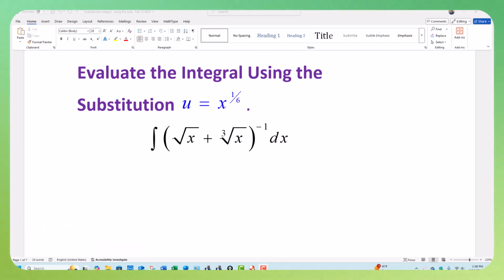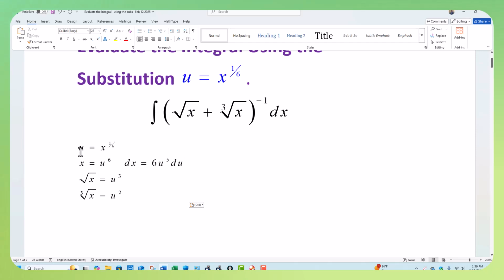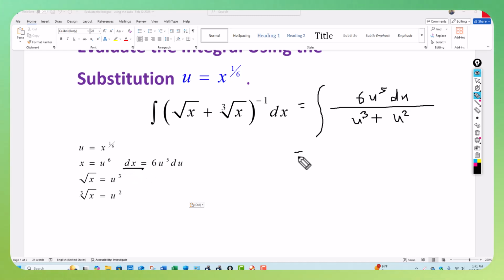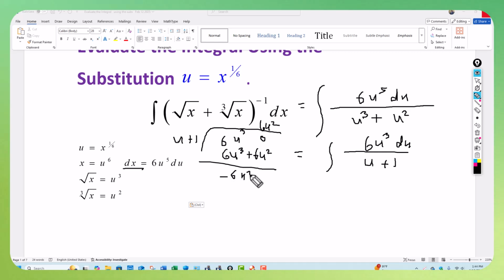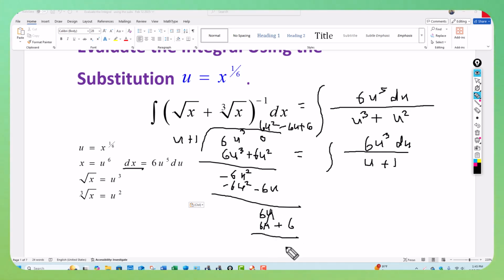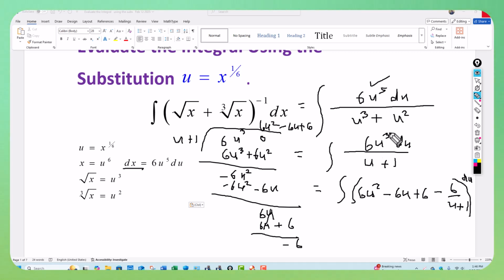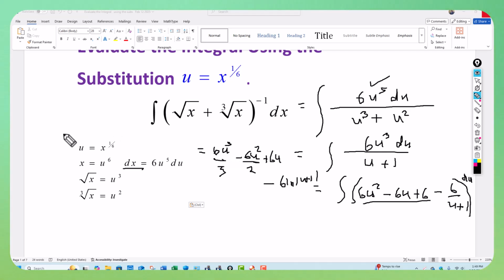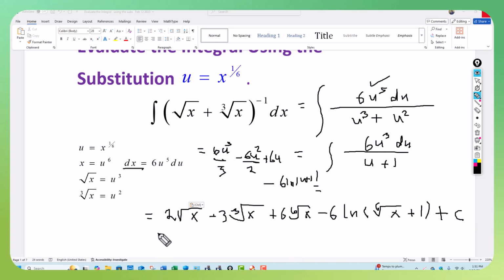Evaluate the Integral Using the Substitution u = x^(1/6)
In this video, we use a special substitution to evaluate an indefinite integral.